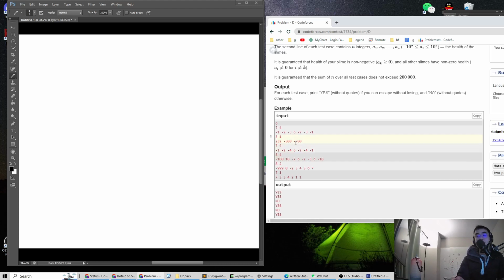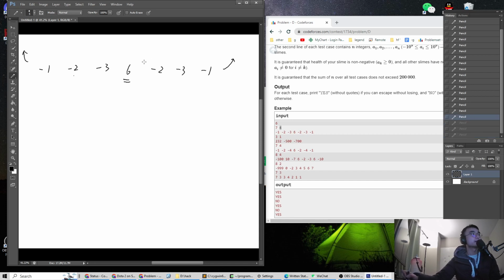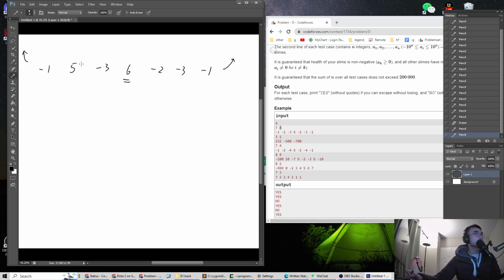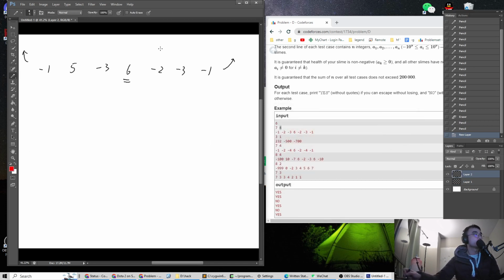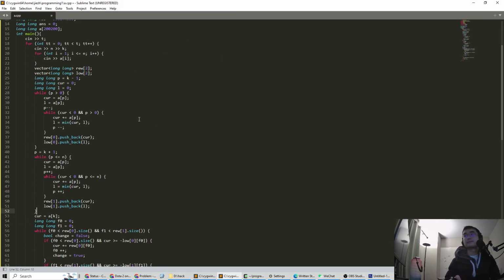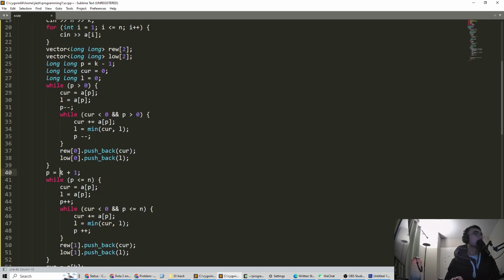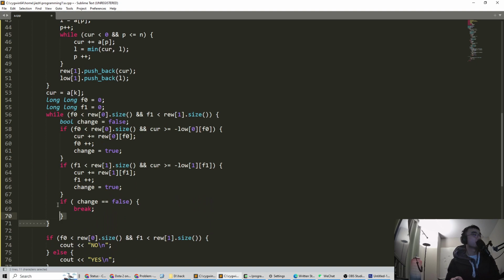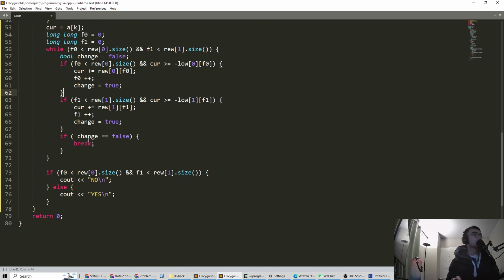Codeforce 1734 D. Slime Escape - Rating 1800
Hint:
Group them into groups, each group sum is bigger than 0.
So pick up as many groups as possible.